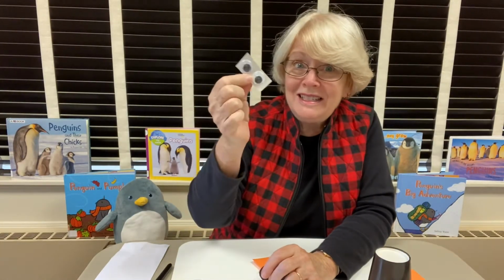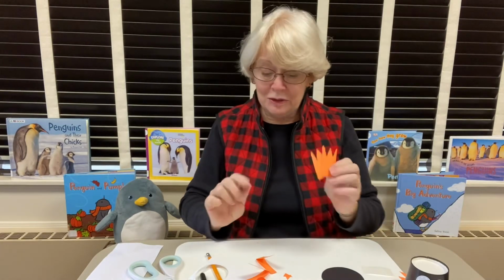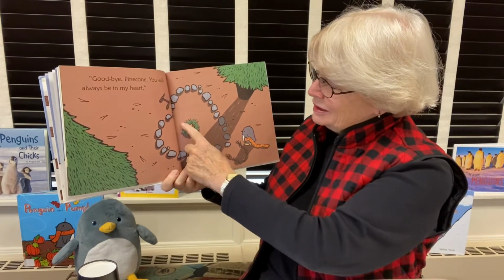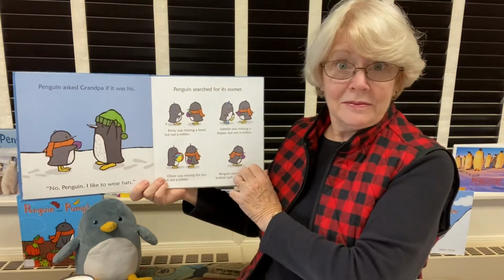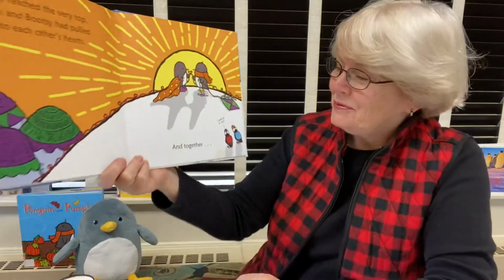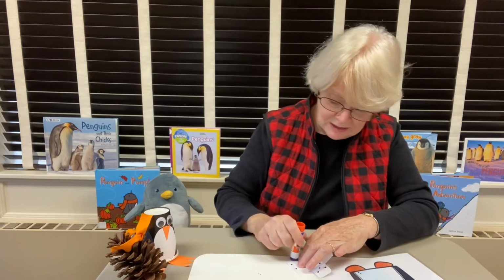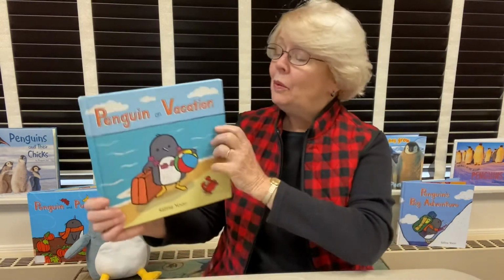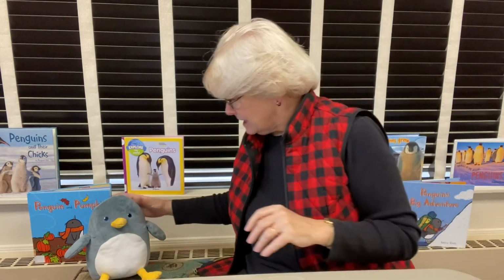Spotlight On Salina Yoon’s Penguin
Enjoy 3 stories and some fun activities based on Salina Yoon’s books! All are published by Bloomsbury Kids.

Penguin and Pinecone
Penguin in Love
Penguin on Vacation